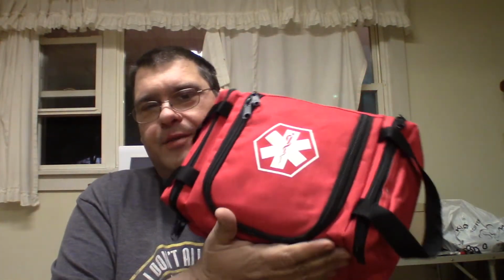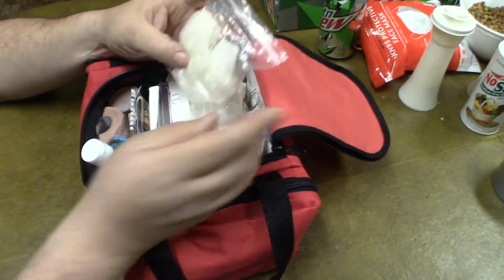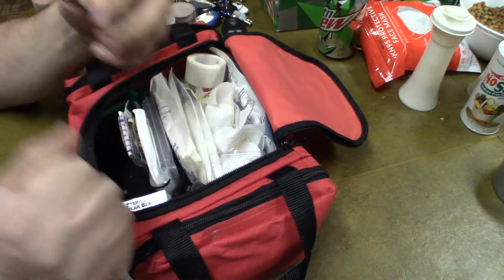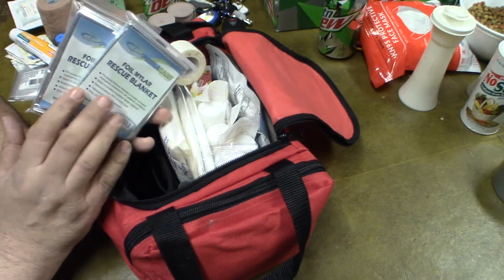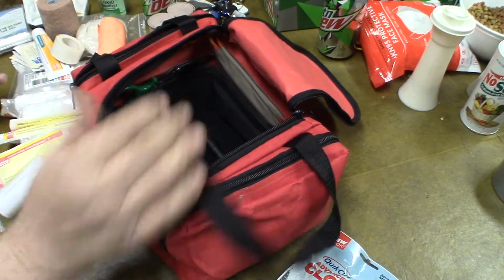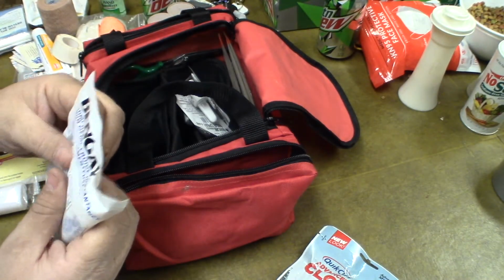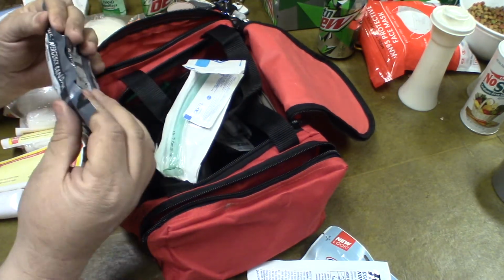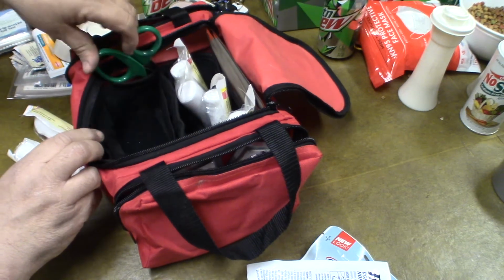My Every Day Trauma/Medical Bag - Narcan, Quick Clot, Gauze and Bandages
Here are the things I got on Amazon in this Video
Medical Bag
Chest Seal
3M Steri Strips
3" Gauze Rolls
Small Tourniquet
Triangle Bandage
Clotting Sponge
Mylar Blankets
Israeli Bandage
Vet Wrap